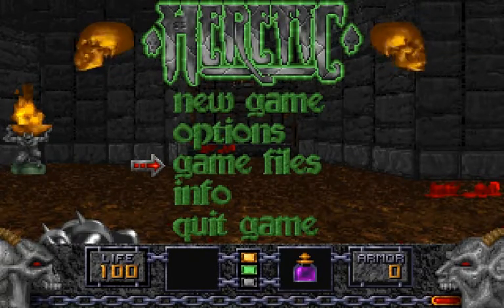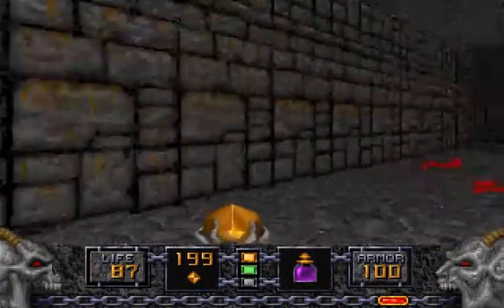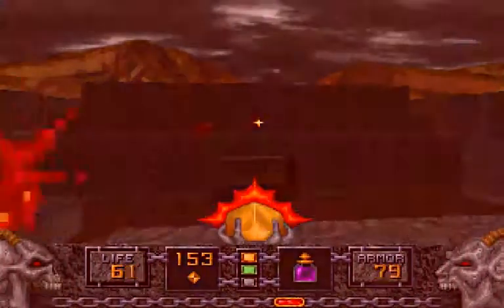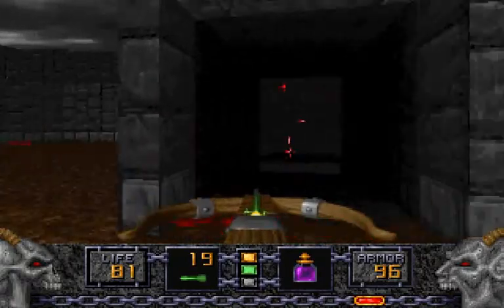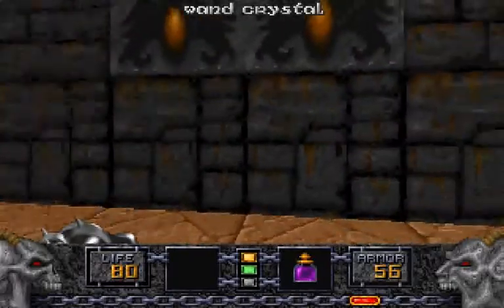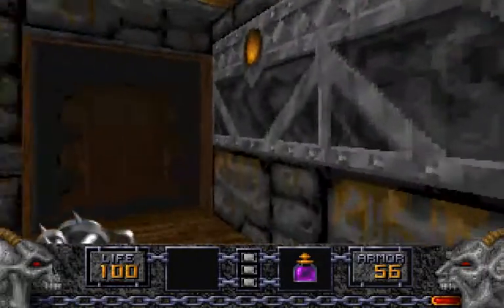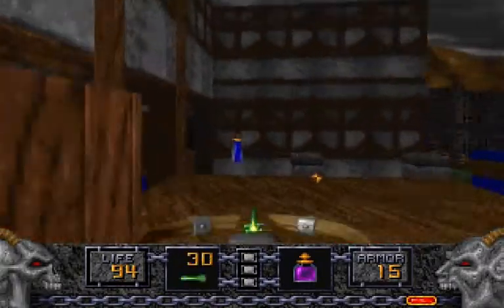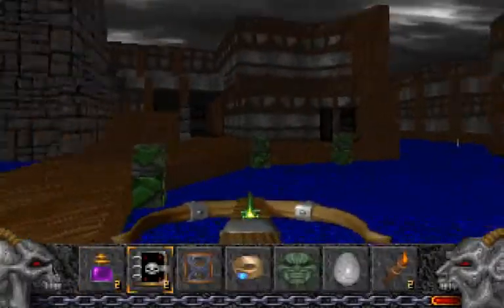Let's Play Heretic Part 4 Searching for Secrets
Doin a lot of Wandering around looking for things here. But progress is still made!